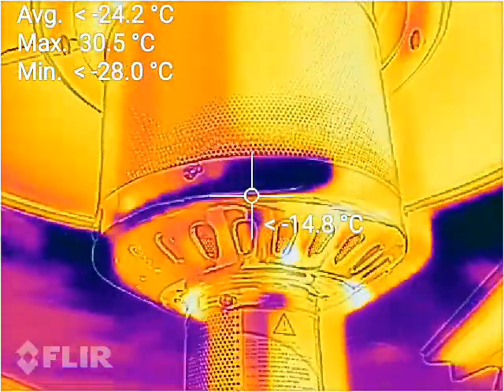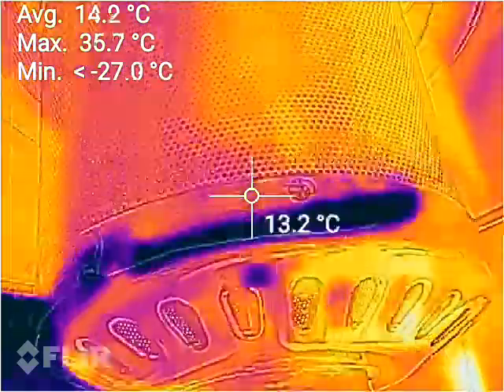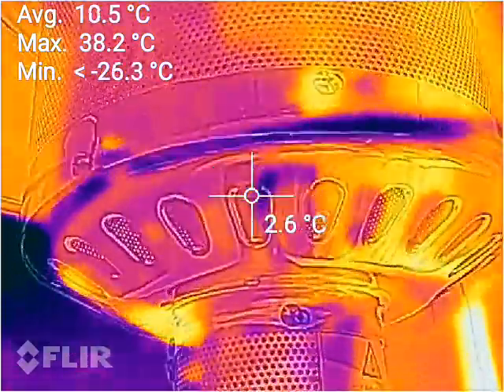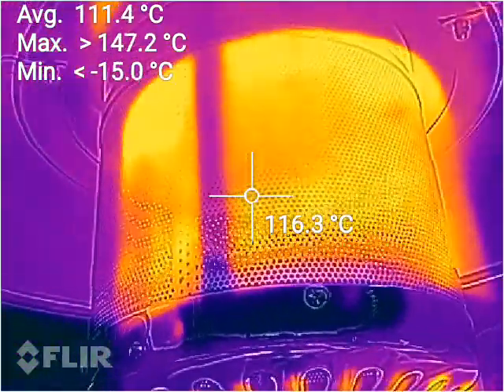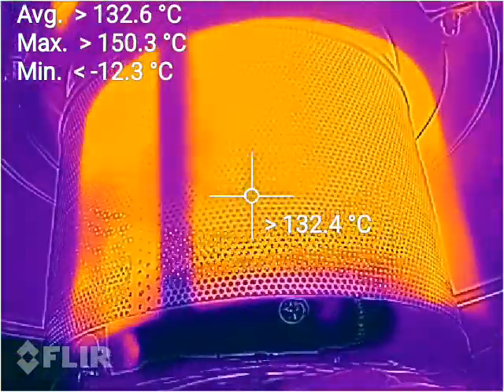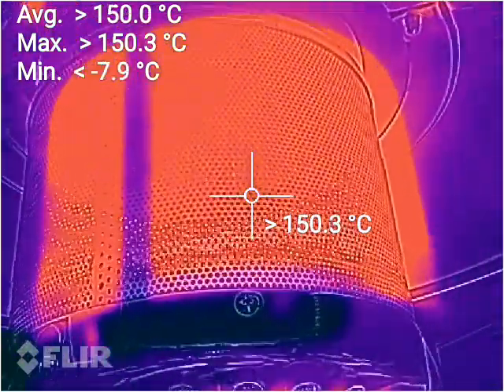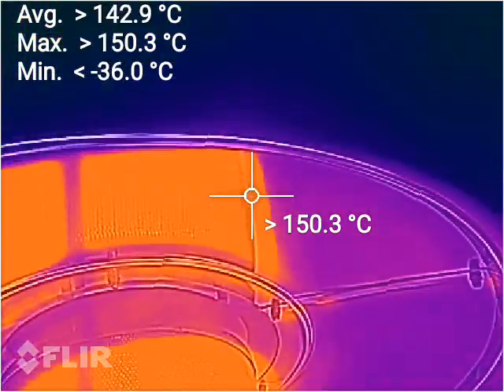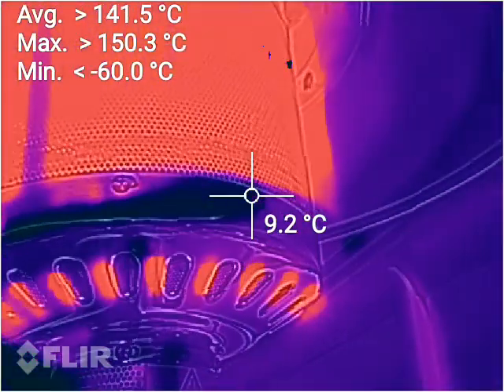How quickly space heaters get hot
Just as a follow up my previous video just to prove that I hadn't had the Space Heater running for a long time before I started recording with the thermal camera this shows you how quickly the Space Heater can actually heat up.
This is also a real concern if the theatre is accessible to children because they may accidentally turn it on themselves and get severe Burns whilst they are unsupervised.